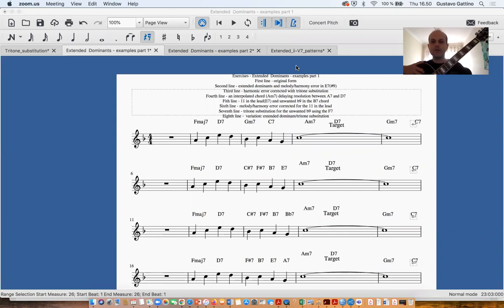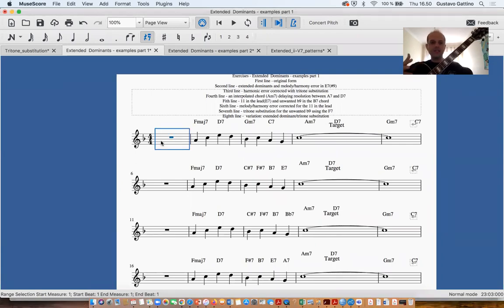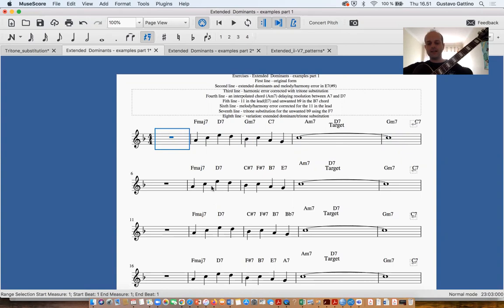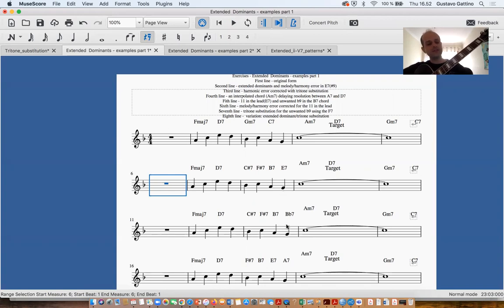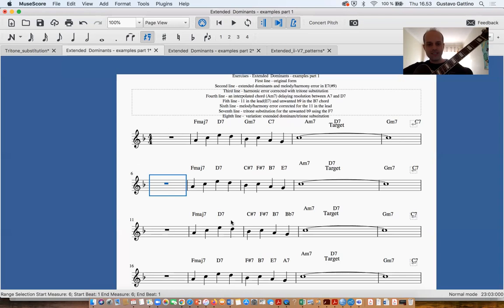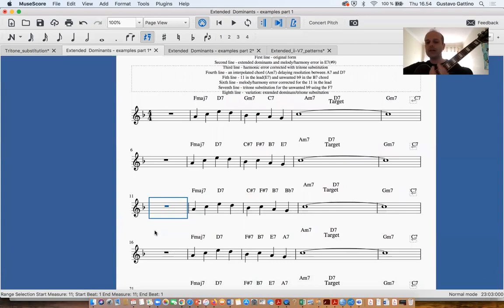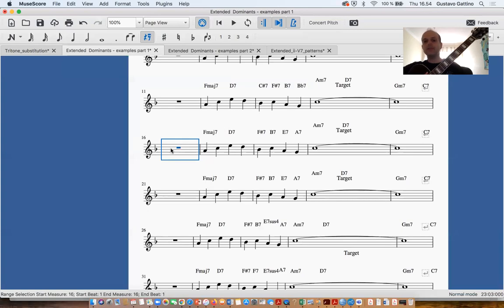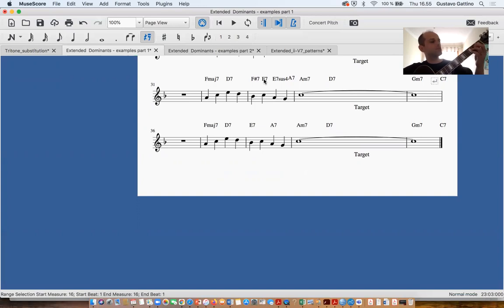Extended dominants ( part 1) - examples from the book Reharmonisation Techniques